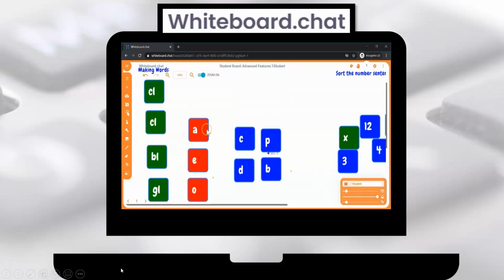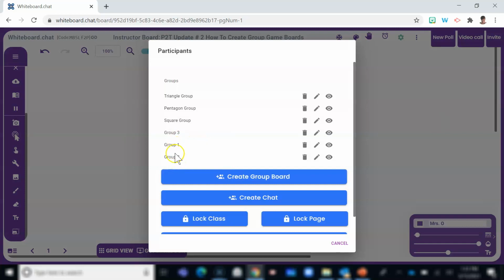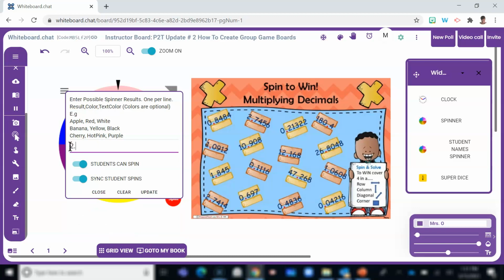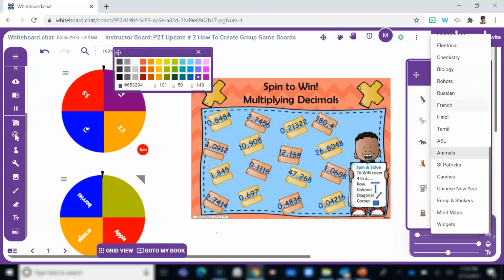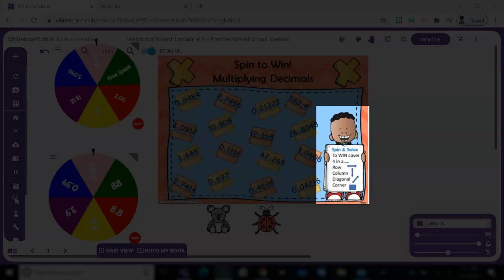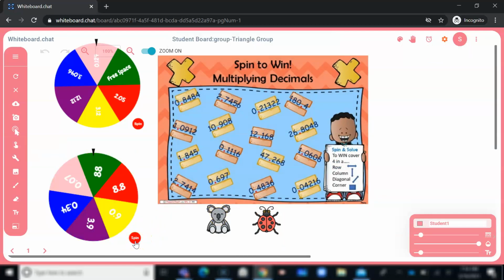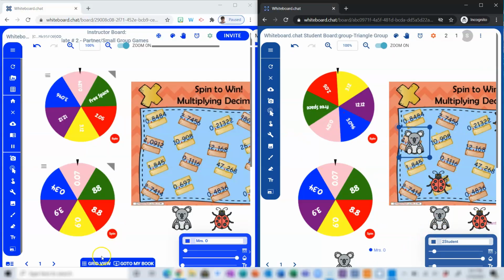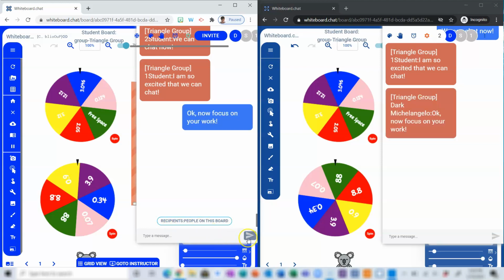Whiteboard.Chat Update#2 - Small Group Boards (Partner Games, Group Work, Group Chat and More)!!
Whiteboard.Chat has made some UPDATES and I come prepared to share them with you! There are so many cool features to share but, to keep things short and sweet, this video will explain how to create small group game boards where students can partner up to play games, complete group work and even chat!
This is part of a series of videos that I have made detailing how to use this AWESOME whiteboard so check below for links to more videos!
So that you don’t miss out on other neat features available on Whiteboard.chat I will be rolling out more videos like this one, so make sure to stay in the loop!

***TIMESTAMPS***
0:00 Intro
00:54 Whiteboard.Chat Small Group Gameboard Set-Up
4:55 Completed Sample Group Gameboard
5:27 Group Gameboard - Student View
5:59 Side by Side Teacher & Student View
7:12 Whiteboard Chat Box

Also click the NOTIFICATION 🔔 to stay in the loop!

Credits:
Whiteboard.chat

**Channel Overview:
Why, hello there! I’m Mrs. O, here to support the needs of my PSTs, Parents, Students and Teachers. With over 20 years of experience teaching grades 3-5 I am prepared to provide guidance to help bridge the gap between home and school with helpful math tips, Edtech suggestions and useful resources. My instructional videos are aligned to the standards and especially support parents-teachers as they help our children to review concepts, gain new understanding and develop mastery.  I also showcase useful instructional apps that are FREE, user-friendly and that makes our life as educators a bit easier 😊.